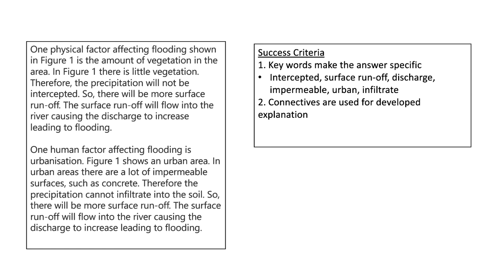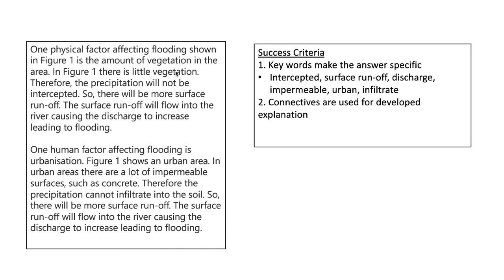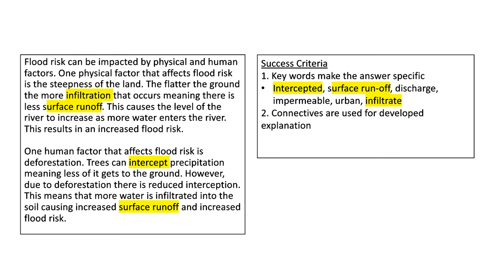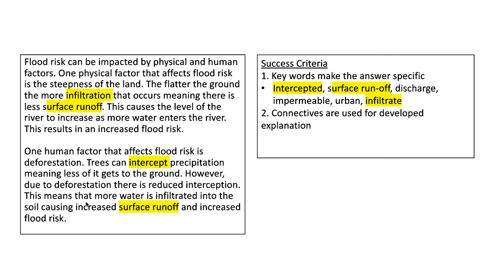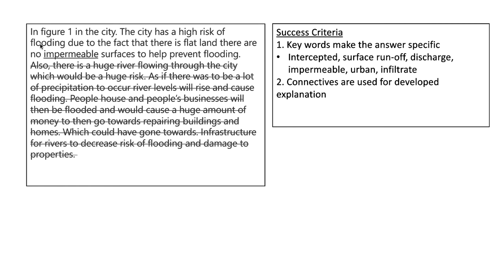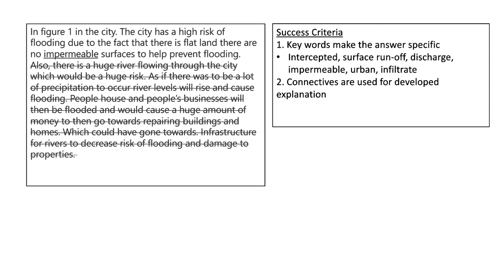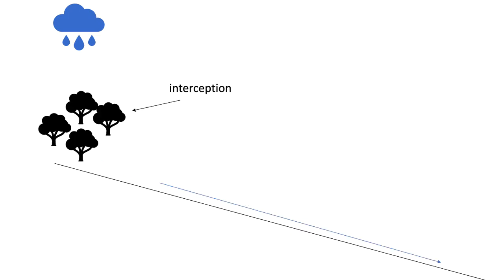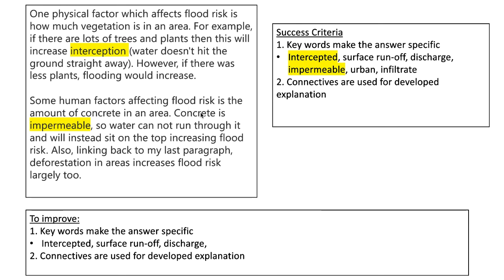Y10 Flooding Feedback